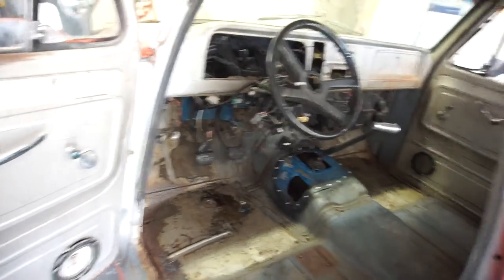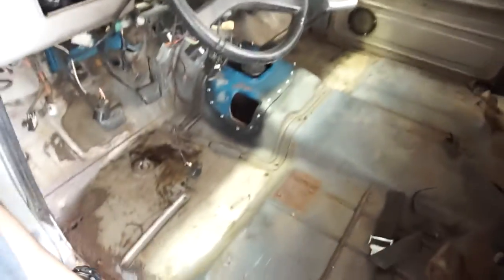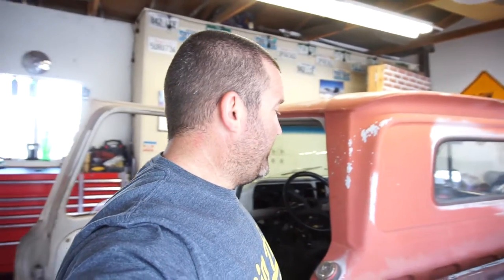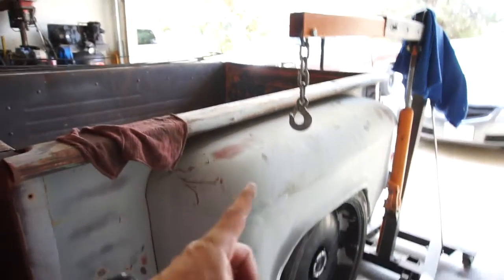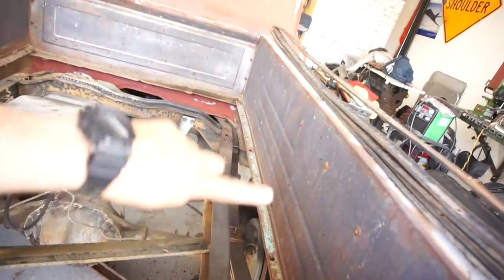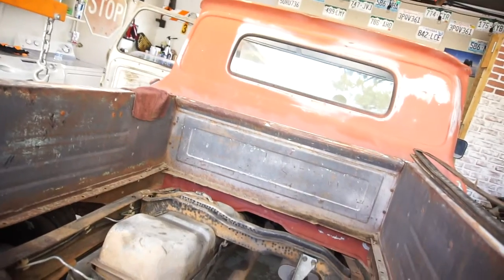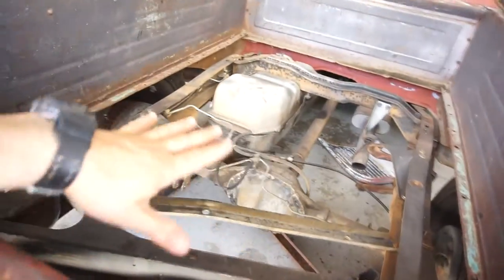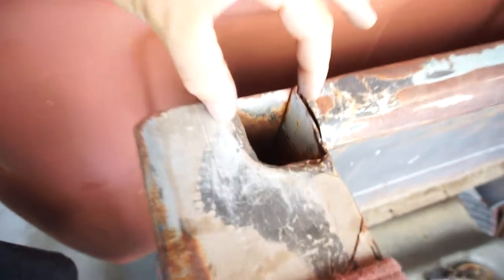Don't Watch This Video. PCP. Long Winded. Leads To Nothing